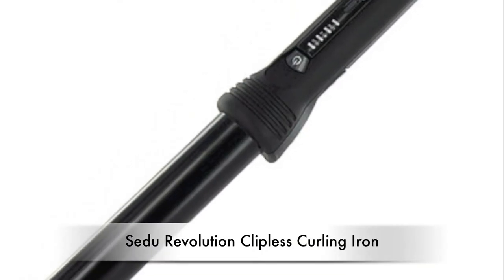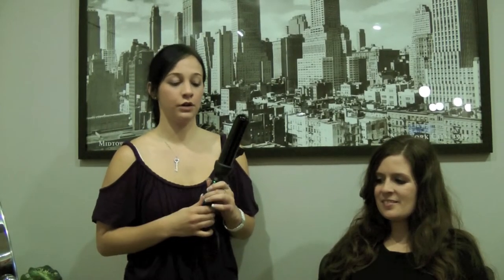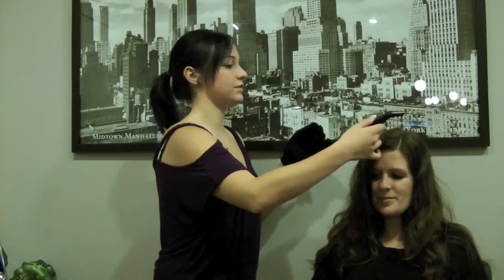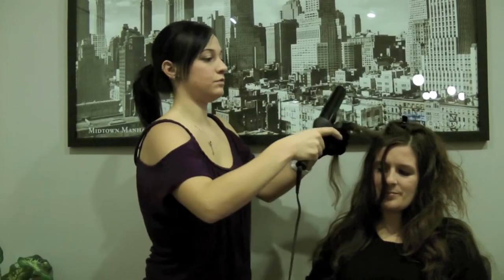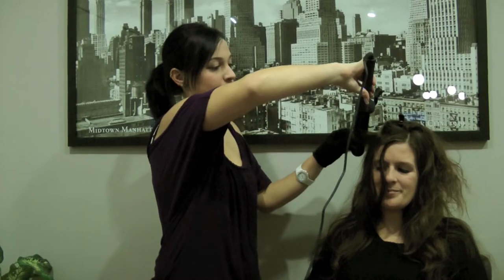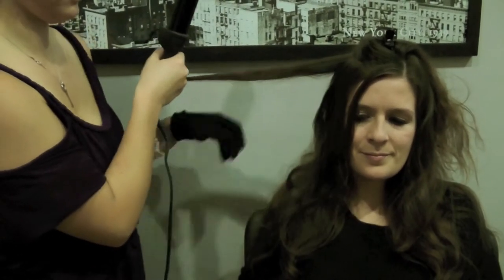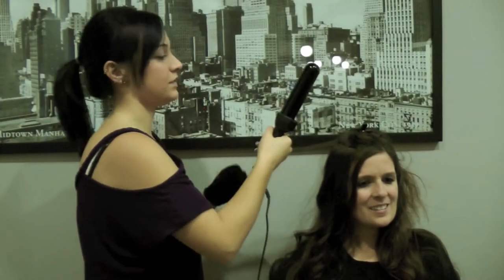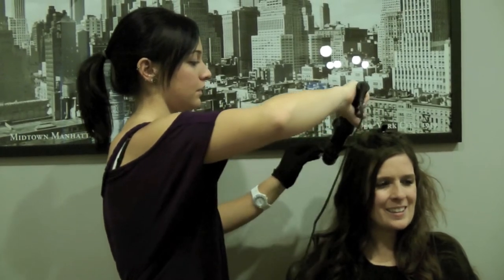Folica: Sedu Revolution Clipless Curling Iron (38 mm)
The Sedu Revolution Clipless Curling Iron creates long lasting curls and voluminous waves that are frizz-free, shiny and long lasting. This professional curling iron is made with Sedu patented polishing process to create an ultra smooth barrel which results in smooth curls. The clipless barrel is the curling tool salon professionals use to create curls without creases. It has adjustable temperature control up to 350F safely curl all types of hair and also features auto-shut off.